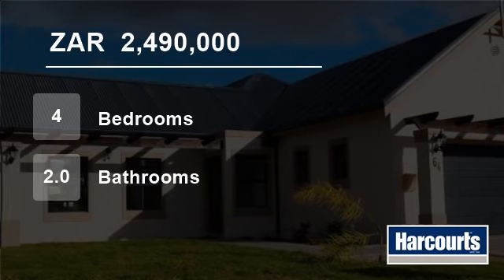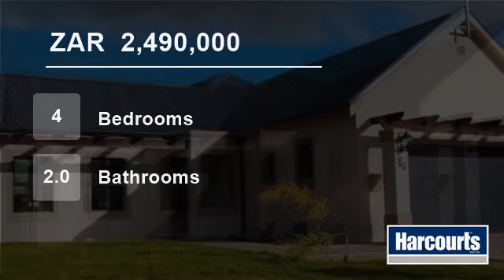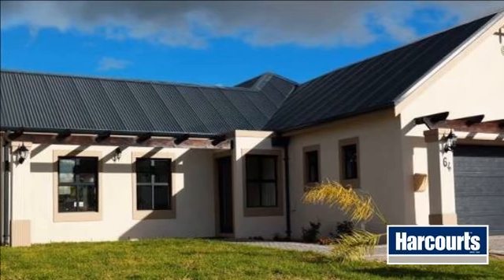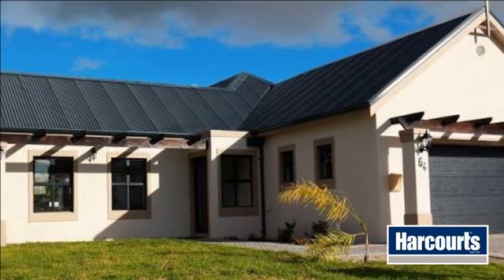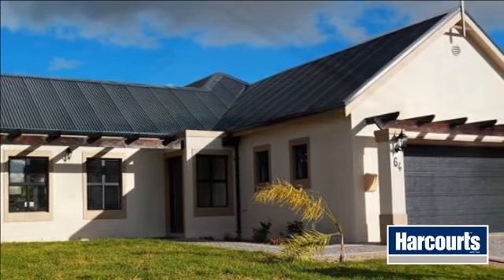4 Bedroom House For Sale in Zevenzicht, Cape Town 7580, South Africa for ZAR 2,490,000...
This beautiful, modern 4 bedroom house is spacious and situated in a 24 hour security complex and brand new. There is a very large lounge and dining room with an extremely modern kitchen fitted with granite finishes. The scullery is separate with extra cupboard space. The living area has double doors leading to the braai pati...